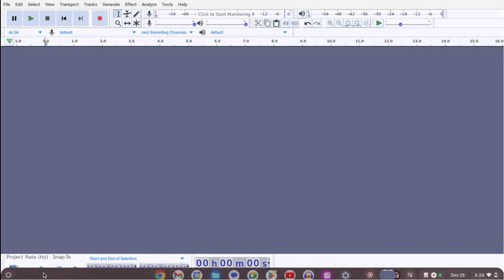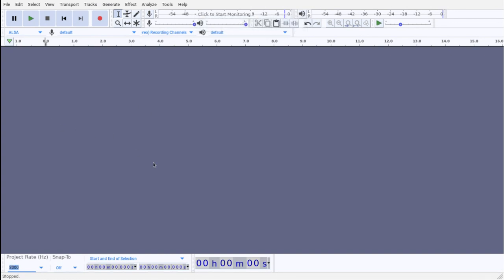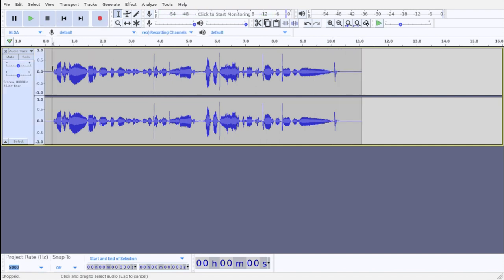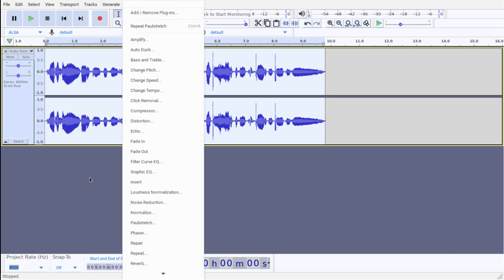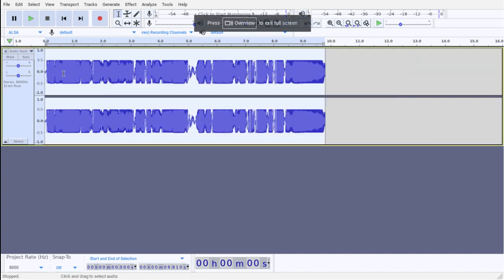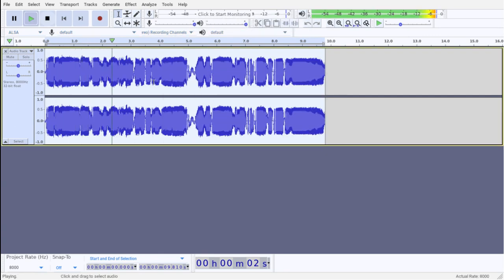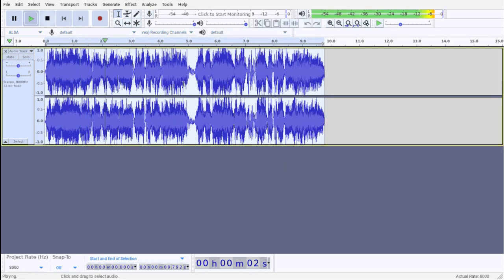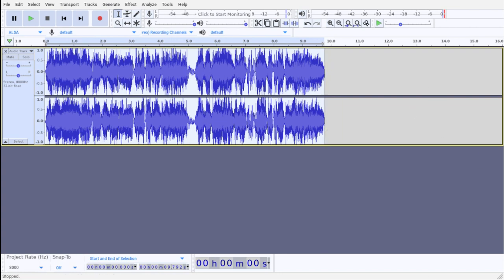HOW TO SOUND LIKE PLAYTIME (For free)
uhh idk video idea i had
@mystman1210 created baldi's basics
uhhhhhh this is basically the audiobook equivilant of this gamebanana post